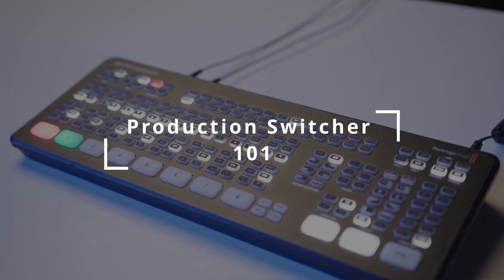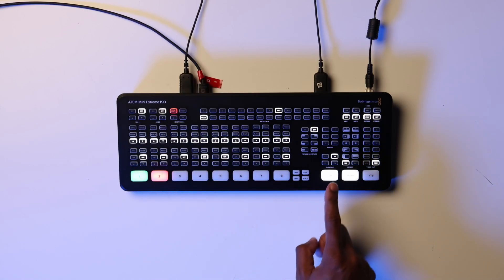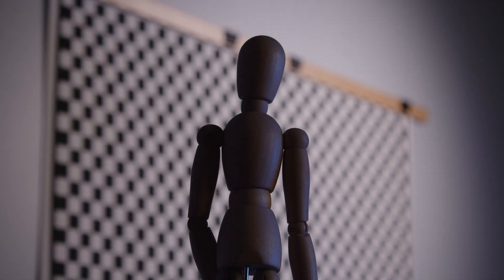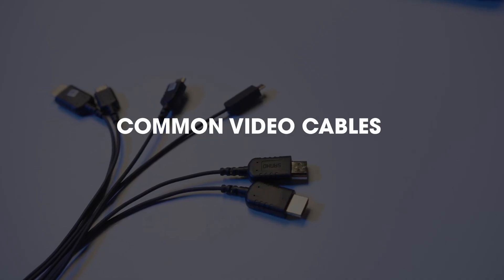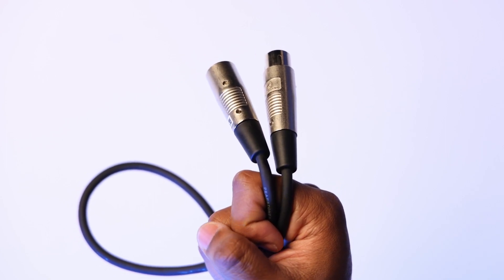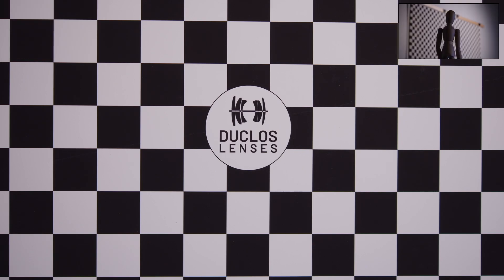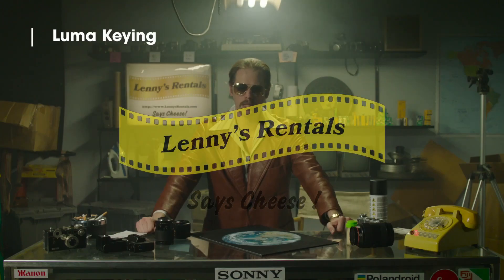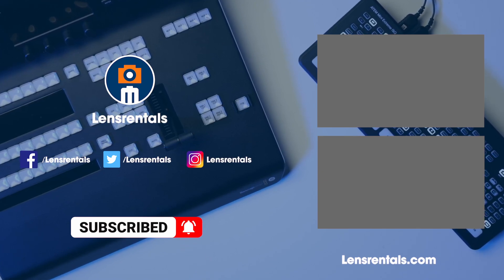HOW TO USE A PRODUCTION SWITCHER - Blackmagic ATEM Mini Extreme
production switcher is a common tool every video professional should know you to use.  It has many uses in a variety of production situations an in this video we'll show you the basics of getting up and running using the ATEM Mini Extreme.